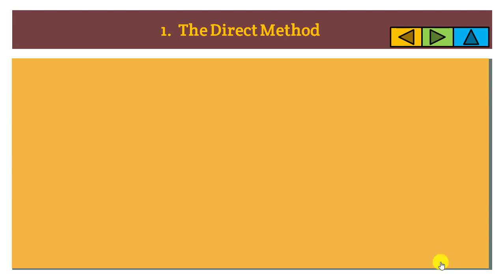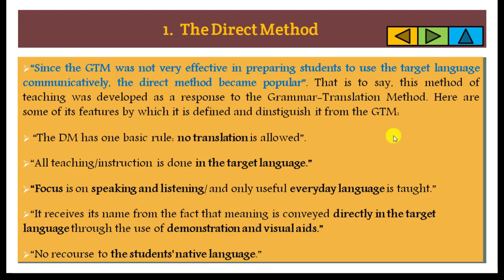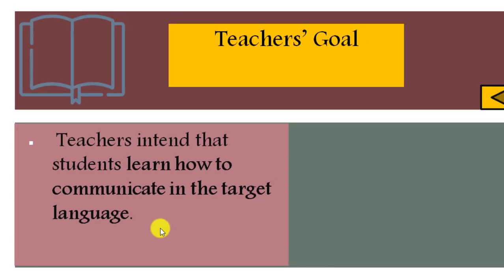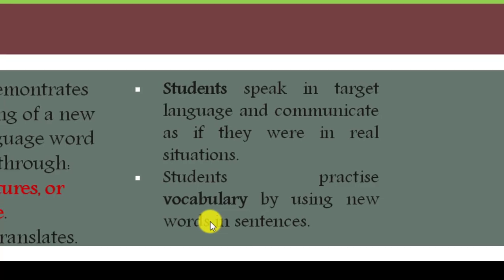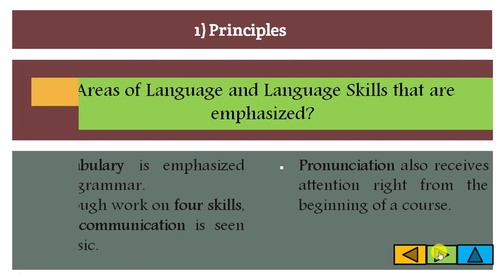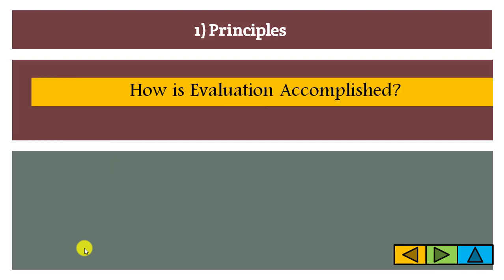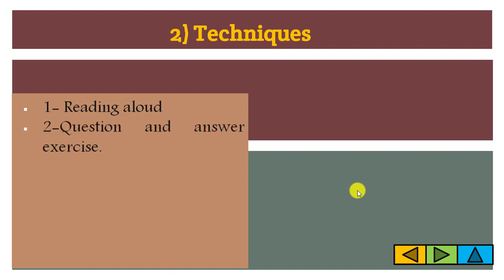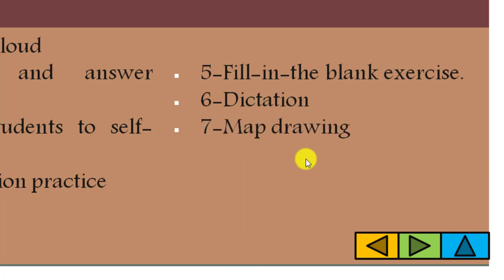Language Teaching Methods and Techniques: 2) The Direct Method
للمزيد من الفيديوهات يمكنكم الإشتراك في القناة